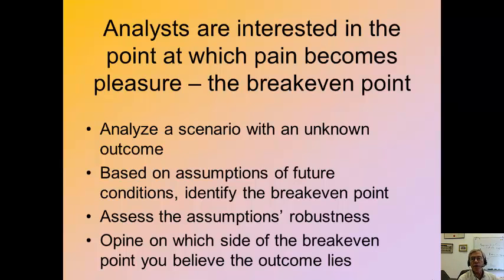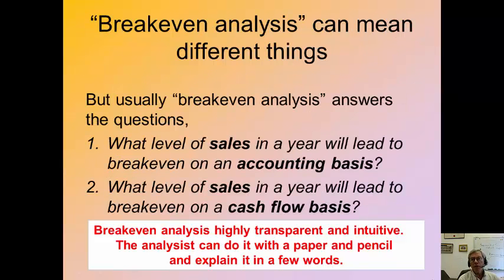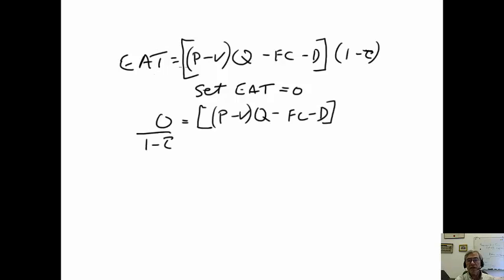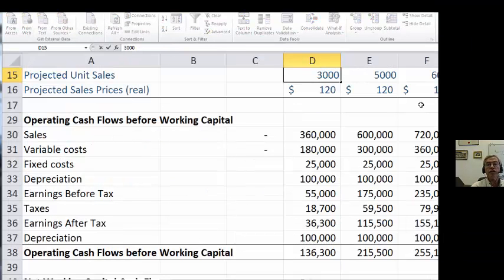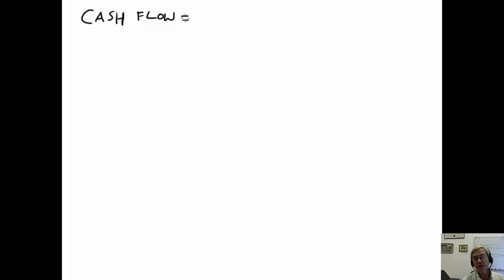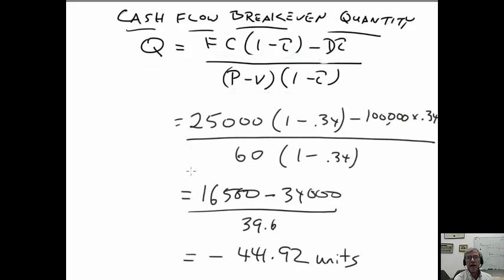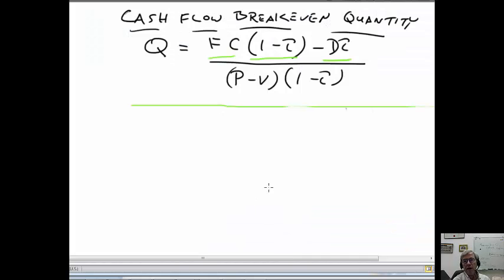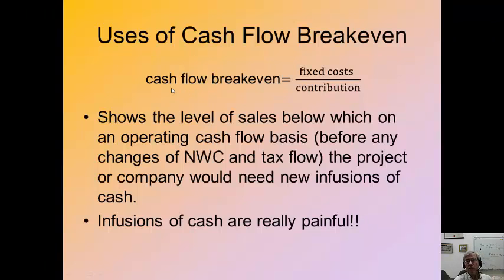FM 22 Breakeven Analysis